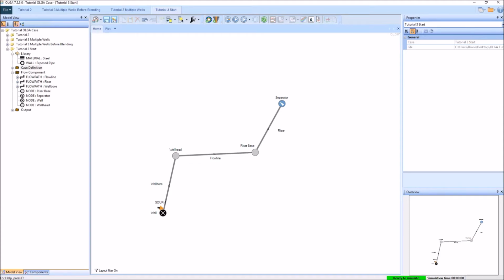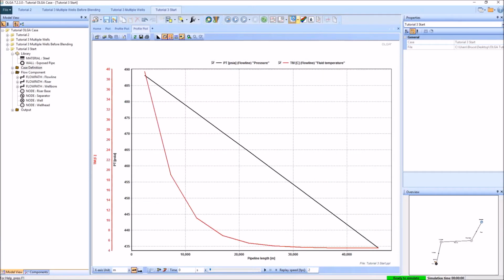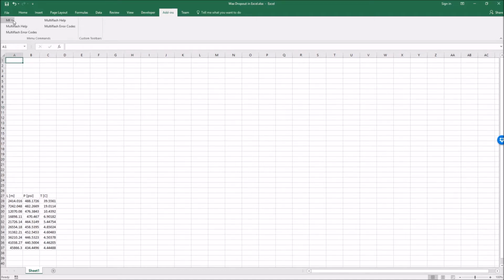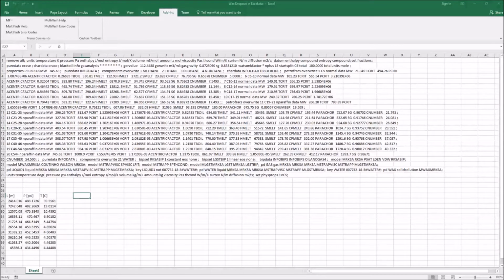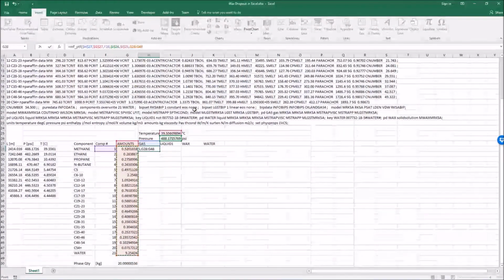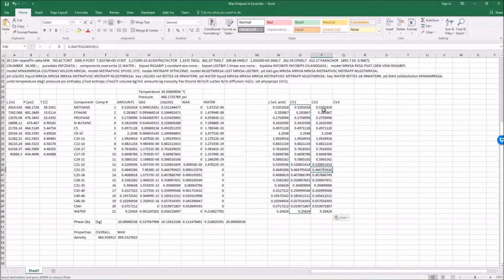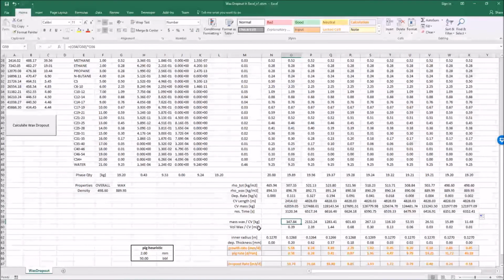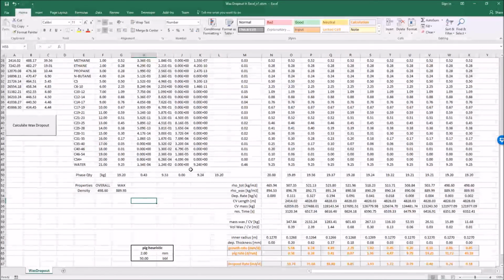OLGA Tutorial 6 - Wax Formation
For use only by students enrolled in CHPR5521: Gas Processing 1 at The University of Western Australia.